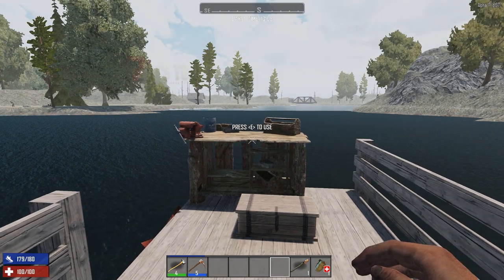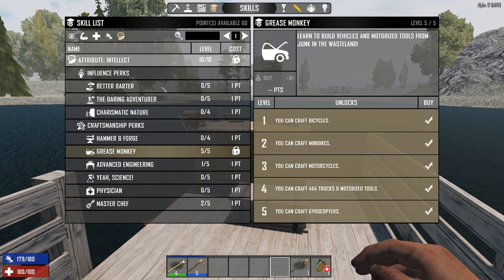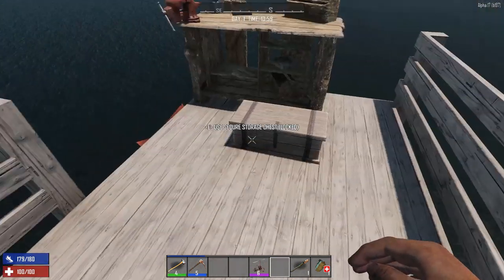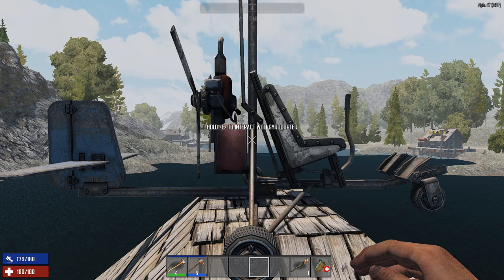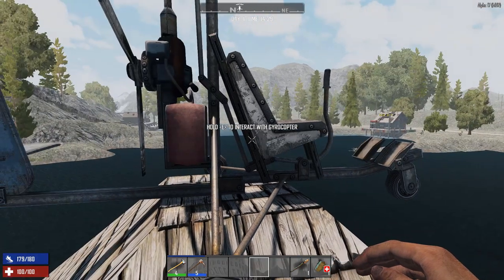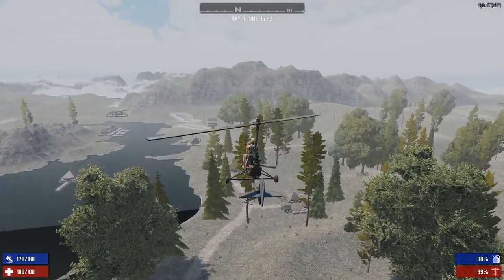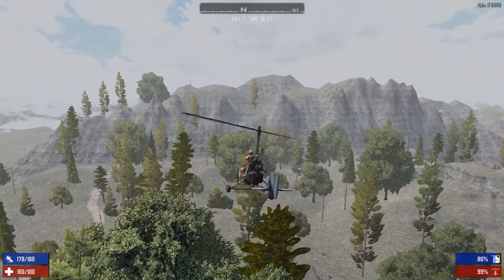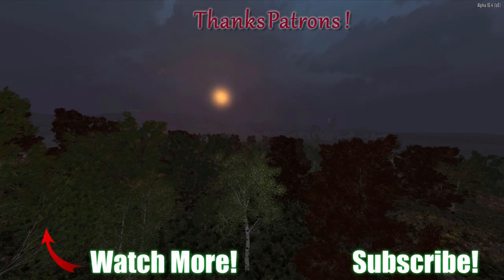7 Days to Die Alpha 17 e | Gyrocopter First Look - How To Build and Fly!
We're doing a First Look of the Alpha 17 e version of the Gyrocopter in 7 Days to Die! We cover what level you need to be to unlock the perks, what perks are needed, what materials you need to gather and how to craft the pieces and put it all together!

And .. how do you fly the dang contraption? Not too easy, but I walk you through it (and how to avoid being a submarine like myself!

Come have a look!

Other Alpha 17 e videos!